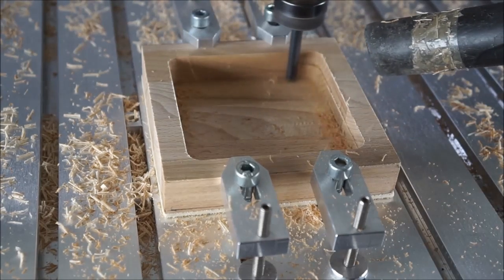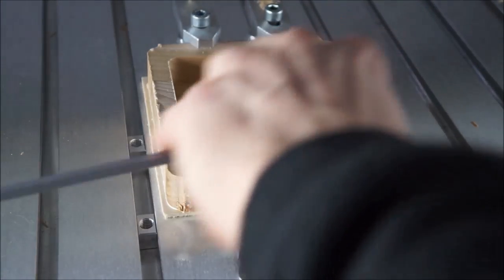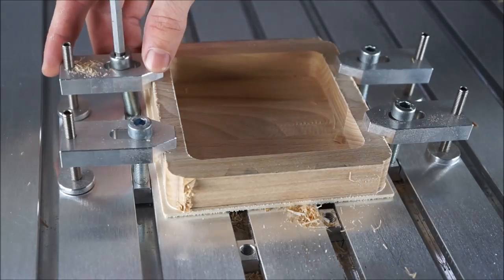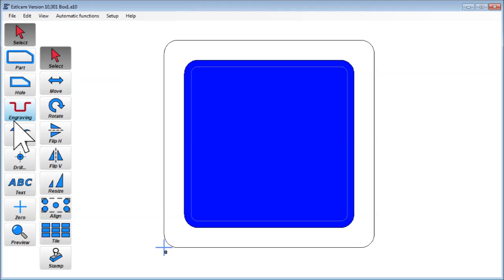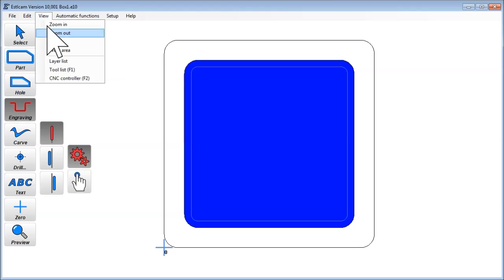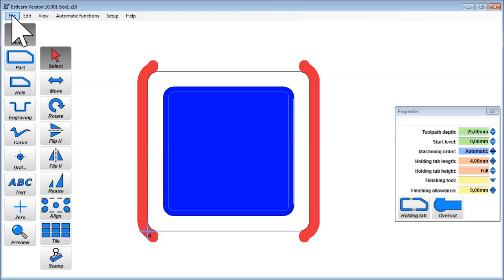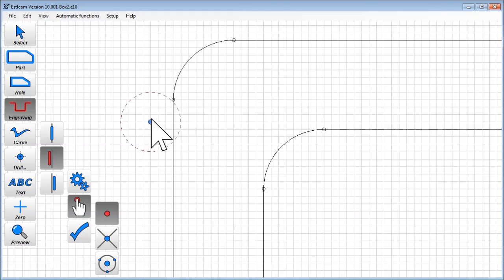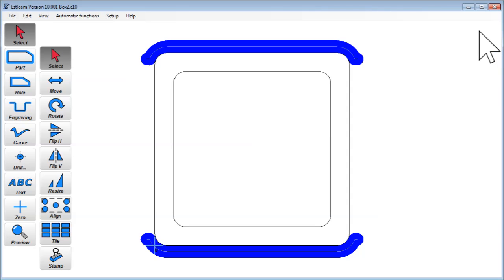"Flying clamps" - maching all around the workpiece with clamps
Everyone knows this situation - you want to machine a workpiece all around its outside but how to clamp it down?
The usual answers are double sided tape, vacuum table or oversized stock to work with tabs - but you can also just move the clamps during machining if you use engravings instead of closed toolpaths.